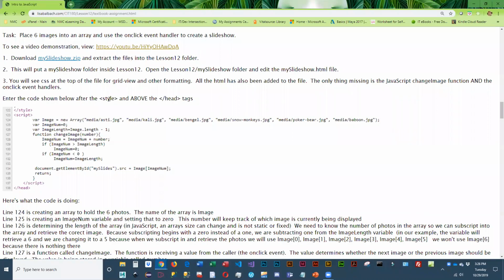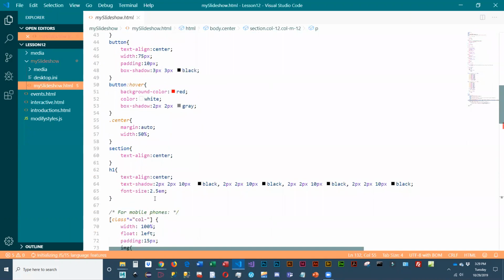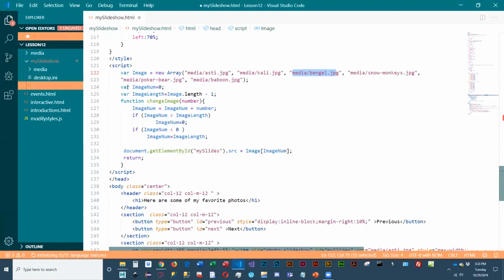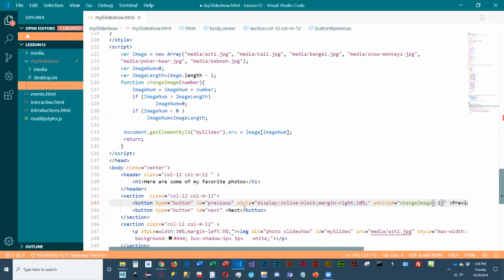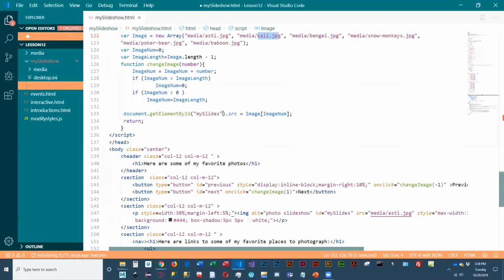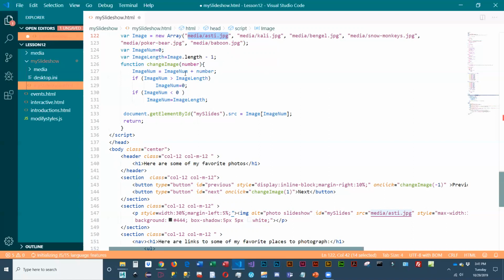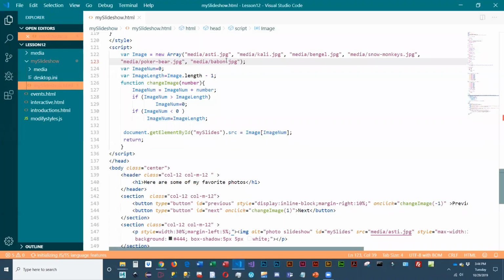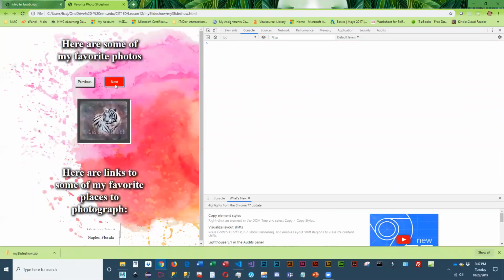Creating a JavaScript slideshow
Explains the code required to create a JS slideshow